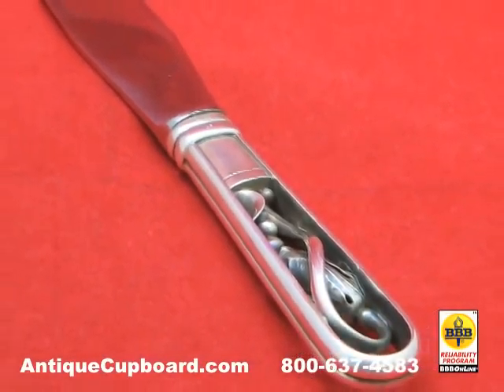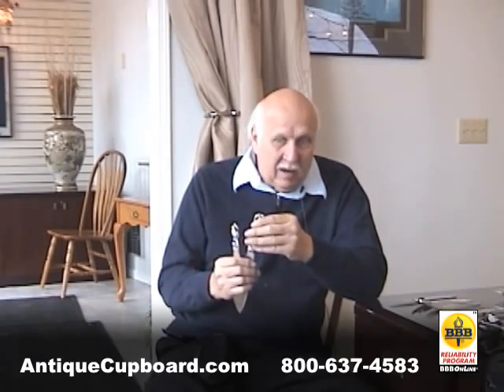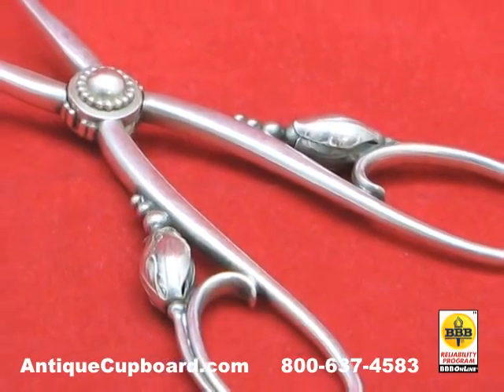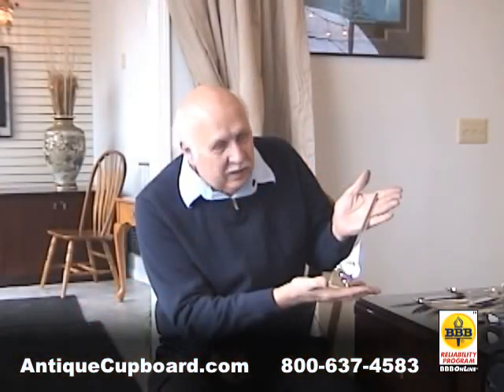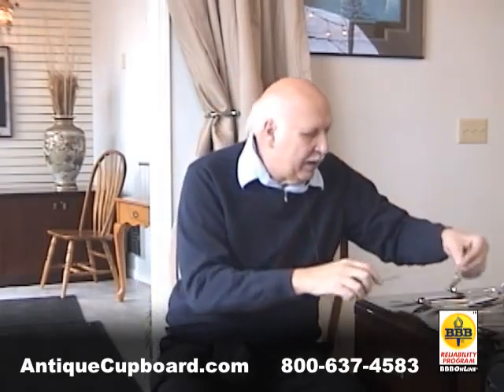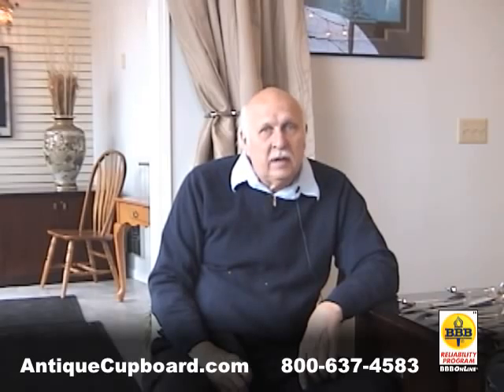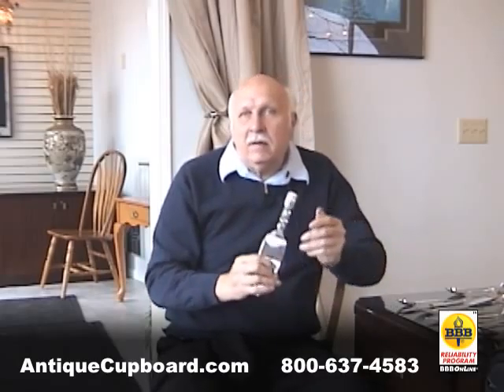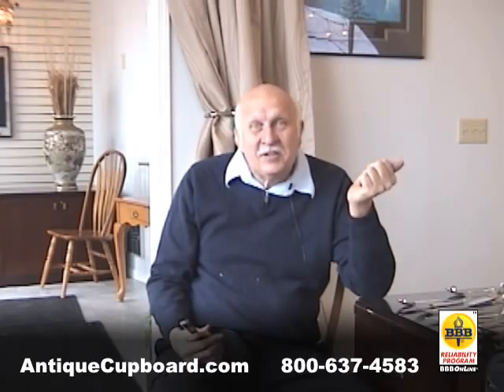My Favorite George Jensen Patterns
Phil Dreis, owner of the Antique Cupboard and author of the Warman's Sterling Silver Flatware: Value & Identification Guide talks about his favorite George Jensen patterns.